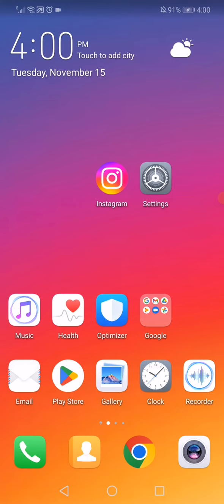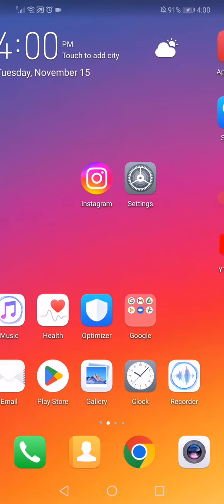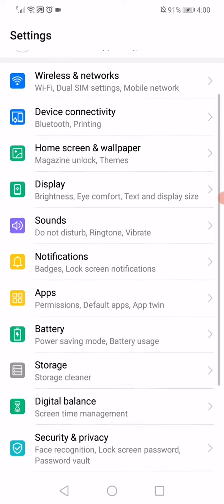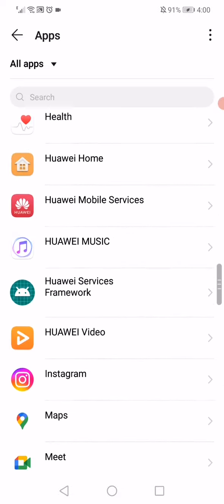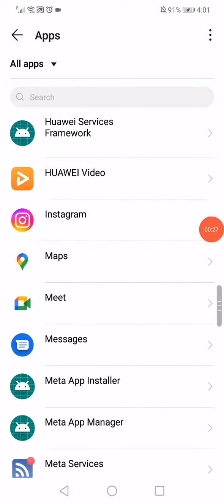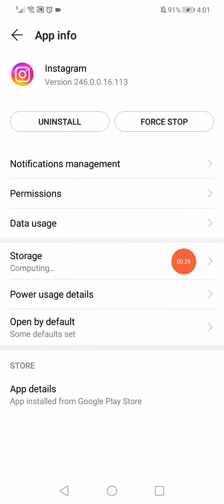How to Fix Instagram Comments Not Showing on Any Android Phone or ios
How to Fix Instagram Comments Not Showing on Any Android Phone or ios 2023